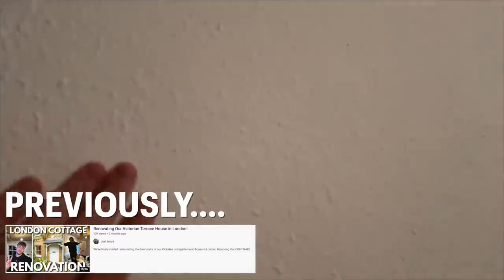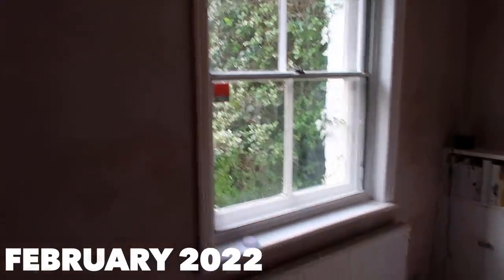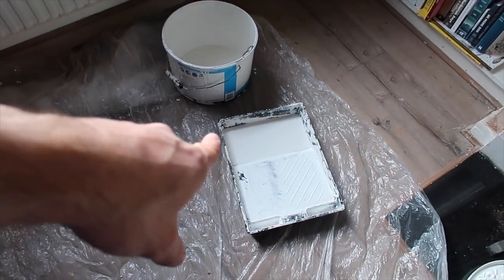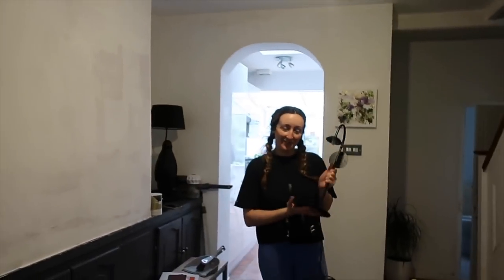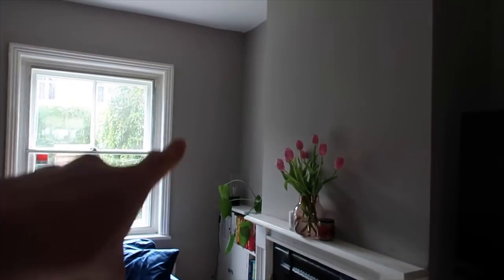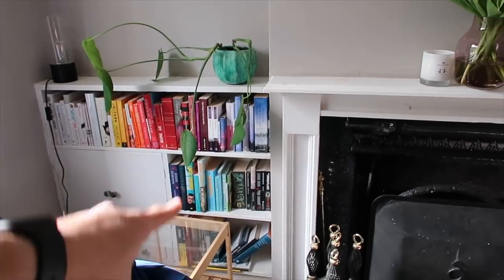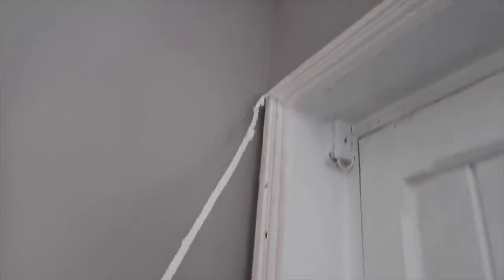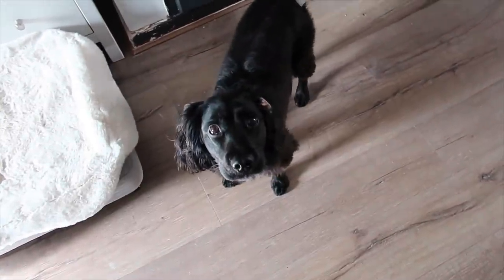Plastering & Painting Our Victorian House in London! | DIY Reno Vlog!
Sorry it's taken so long, but here is part 2 of renovating our Victorian terraced house!

😎ABOUT ME 😎
Hello and welcome to the official Joel Wood YouTube channel! Some of you may know me as Joel from 'Joel & Lia' , but on this channel you'll find a whole range of lifestyle and entertainment videos including vlogs, baking, fitness, health and wellbeing and lots and lots of dog videos with my sprocker spaniel pup, Ava!